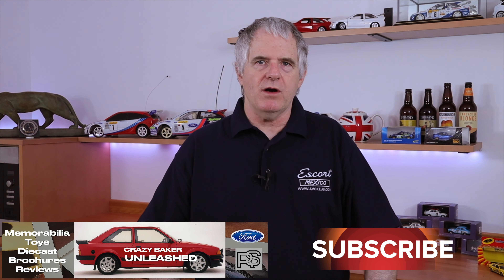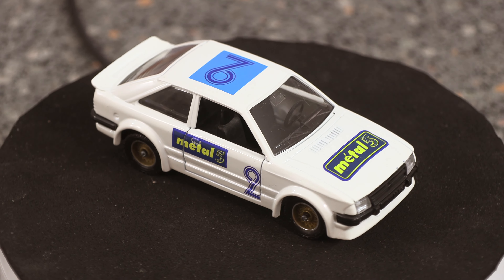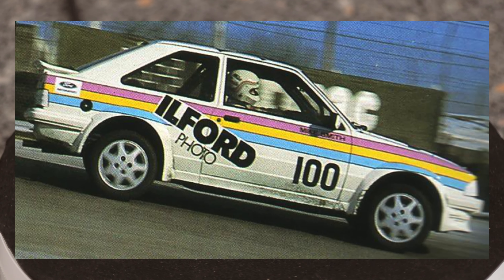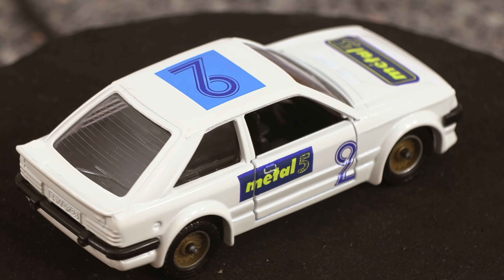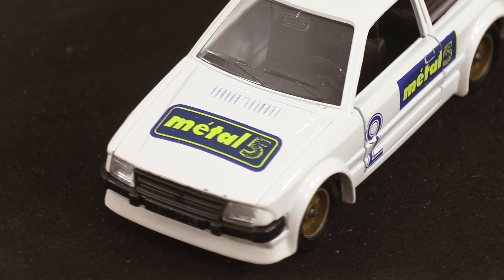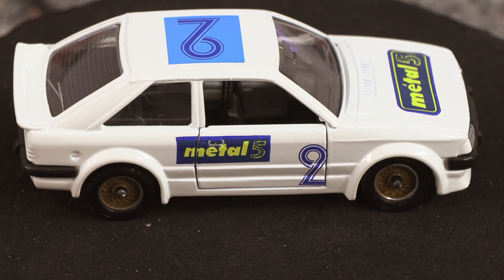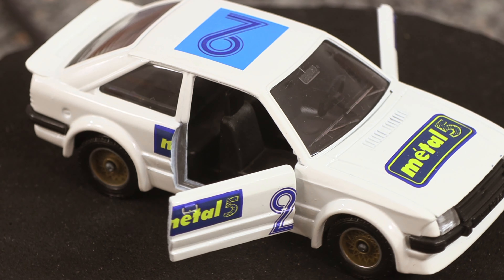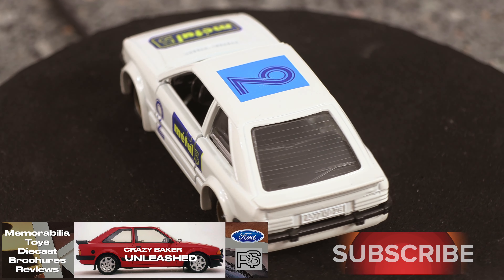Ford Escort RS Turbo White By Solido 1985 | Diecast 1/43 Scale Ford Memorabilia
Hi folks welcome to part 2  video short Story, what I have for you is Ford RS Memorabilia from 1985, It's now becoming very rare the Ford Escort Mk3 RS Turbo Models made for the French market in 1980's, In the video I show you my Ford Escort RS Turbo in white with full details & prices also value today of these great diecast models by Solido  😀 Enjoy Laters 😀

 SOLIDO MADE IN FRANCE
REF 1350
ECHELLE 1/43
FORD ESCORT RS TURBO
Brand: Solido
Series: Escort Mk3 Turbo
Vehicle Make: Ford
Vehicle Type: Car
Model: Solido
Theme: Fast Ford
Material: Metal, Plastic
Vehicle Year: 1985
 Ref 1350
Year of Manufacture: 1985
Country/Region of Manufacture: France
Colour: White